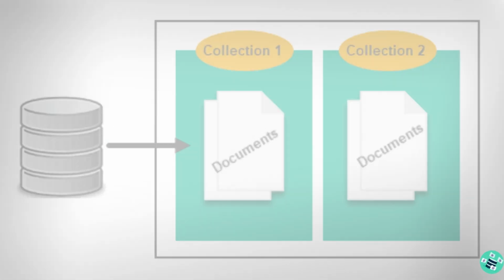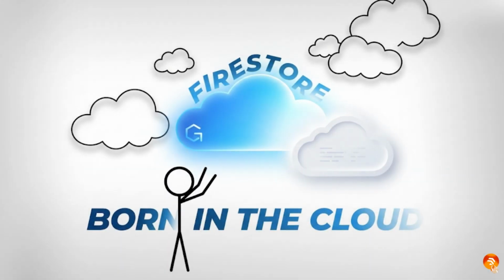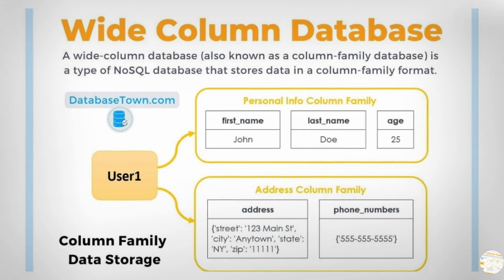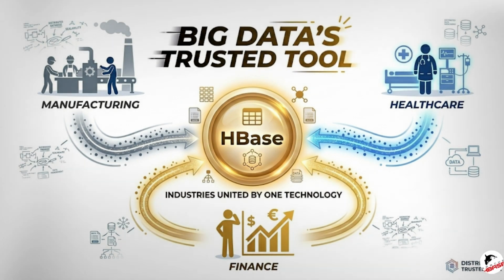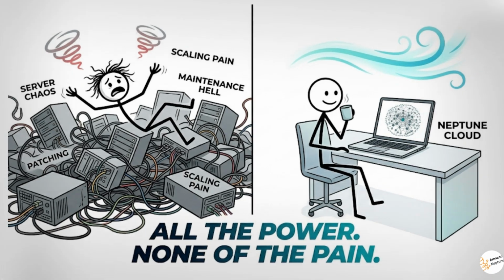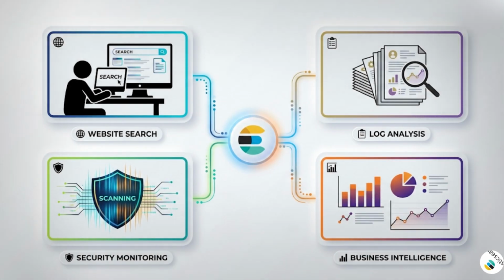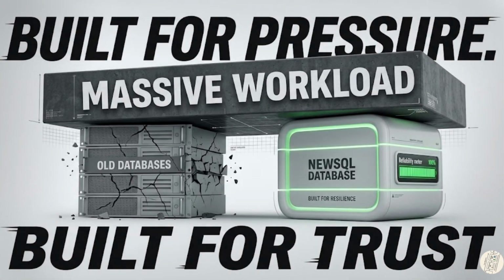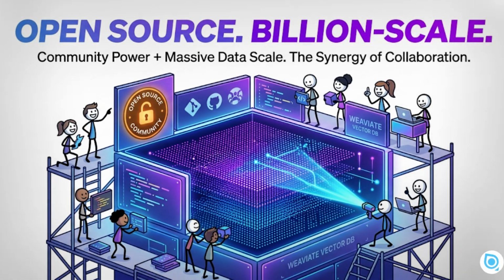Every NoSQL Database Explained | MongoDB | Redis | Apache Cassandra | DynamoDB |Firestore | Neo4j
Ever wondered what the most popular NoSQL databases are and why companies like Google, Amazon, Netflix, Facebook, and thousands of startups use them?

In this video, you'll learn the 10 most popular NoSQL databases explained in simple English. We cover MongoDB, Redis, Apache Cassandra, Elasticsearch, Amazon DynamoDB, Firestore, Neo4j, Google Bigtable, Couchbase, and Pinecone. You'll discover what each database is, how it works, its main use cases, and why it became popular in modern software development.

Whether you're a Computer Science student, software developer, data engineer, backend engineer, database administrator, or simply curious about databases, this video provides a complete overview of the most widely used NoSQL technologies.

Topics Covered:

MongoDB Explained

Redis Explained

Apache Cassandra Explained

Elasticsearch Explained

Amazon DynamoDB Explained

Google Firestore Explained

Neo4j Explained

Google Bigtable Explained

Couchbase Explained

Pinecone Explained

You'll also learn the differences between document databases, key-value databases, graph databases, wide-column databases, search databases, and vector databases used in modern AI applications.

This video is perfect for:

CSE Students

Software Engineers

Backend Developers

Data Engineers

Database Beginners

Interview Preparation

Technology Enthusiasts

If you're learning databases, system design, backend development, cloud computing, data engineering, artificial intelligence, machine learning, or software architecture, this video will help you understand the NoSQL ecosystem from a practical perspective.